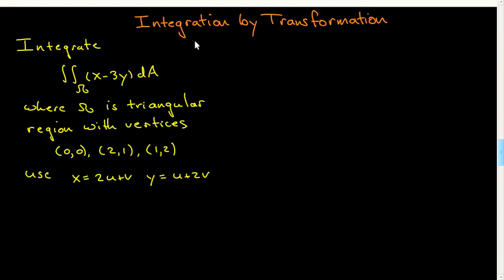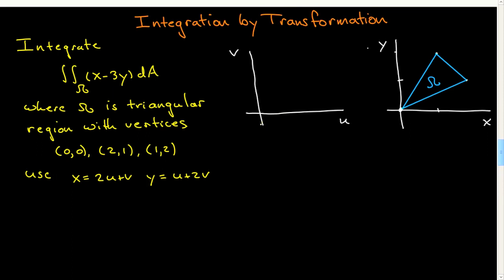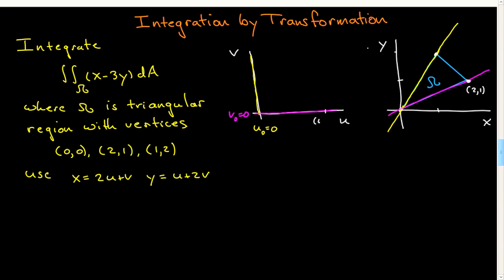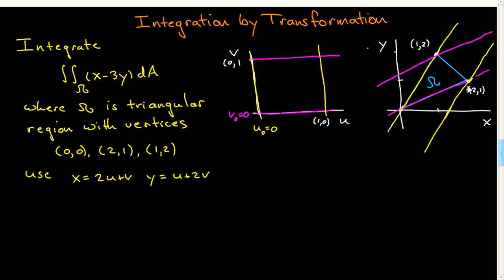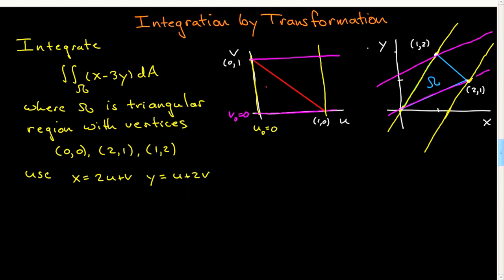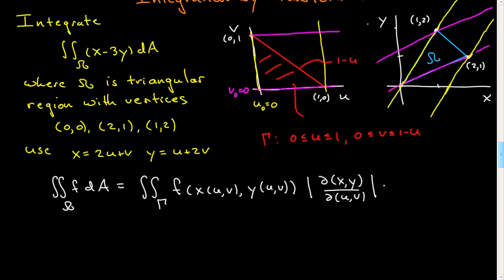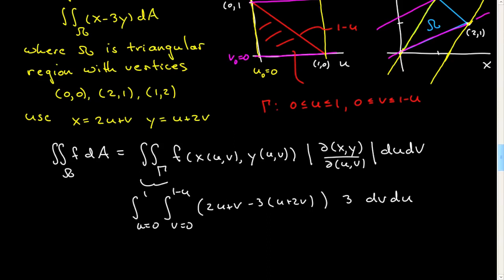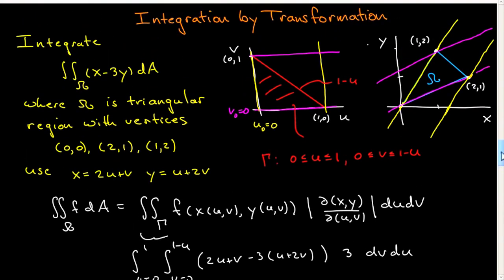Integration by Transformation